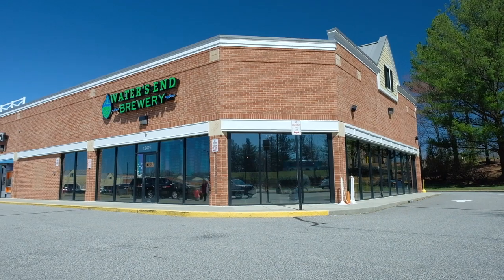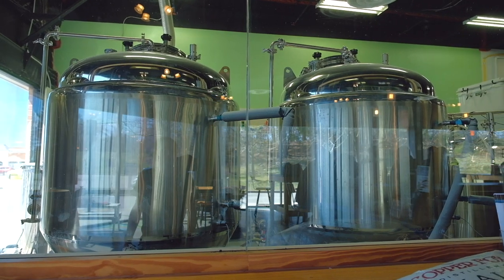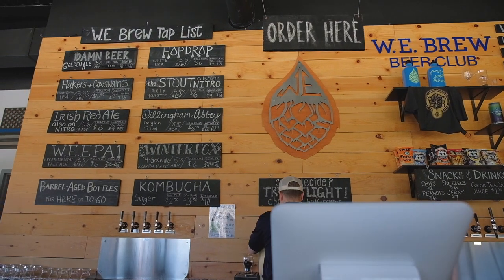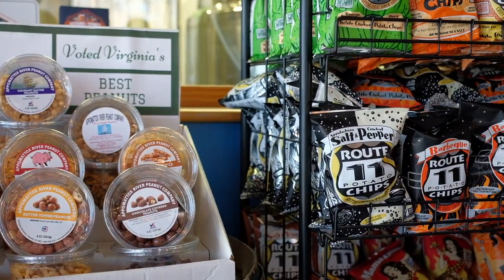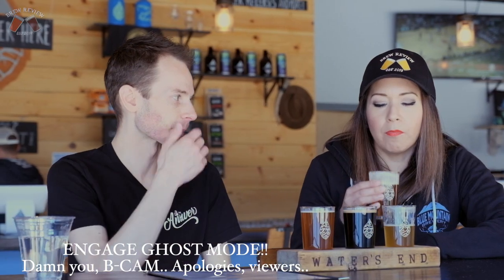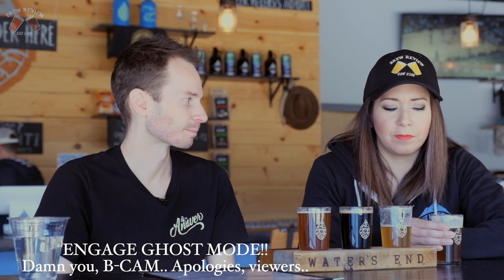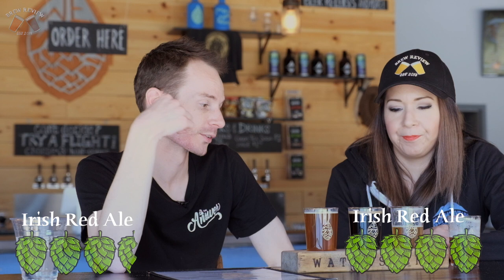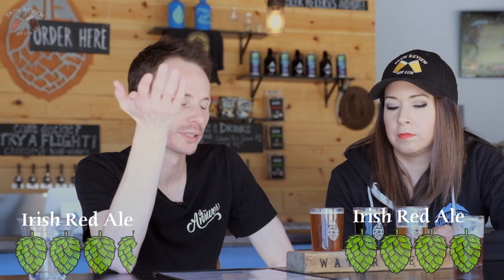Brew Review EP.13 - Waters End Brewing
!! We apologize about B-CAM, it was having a rough day and has since displayed evidence of death. Since has been replaced, our bad! !!

We dive deep into what Waters End has to offer the Occoquan and surrounding area!

Music featured on Brew Review is produced in-house and can be found here for download

*Thank you everyone for your continued support, we appreciate it  :)*